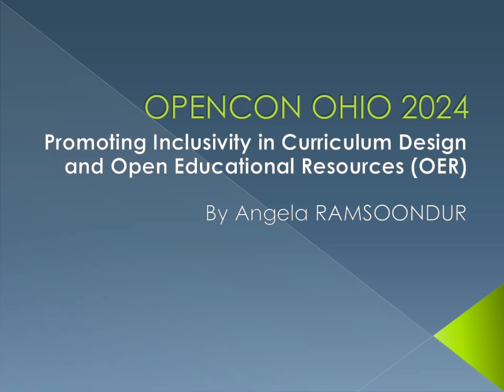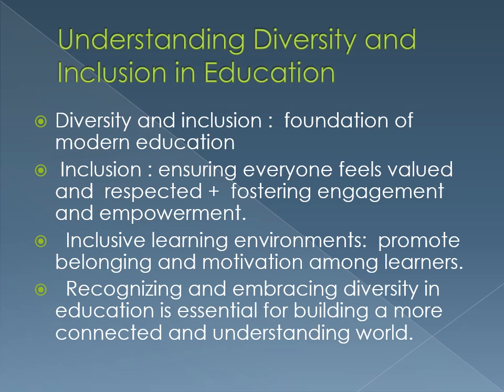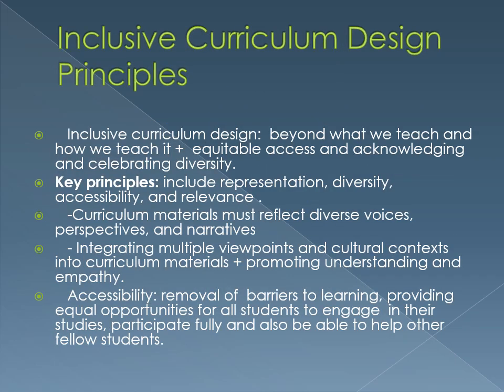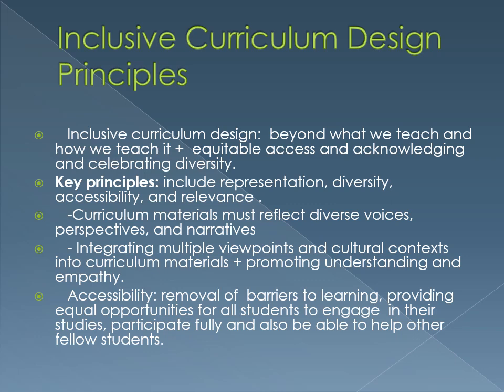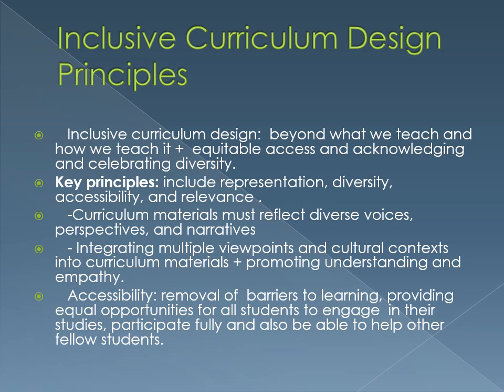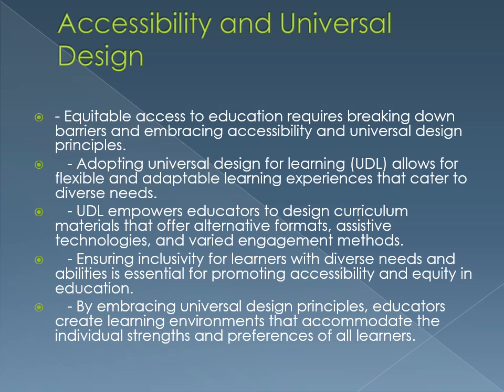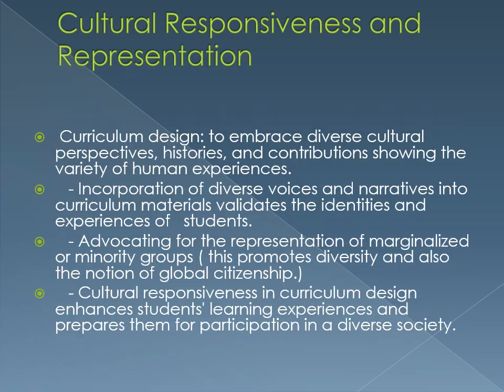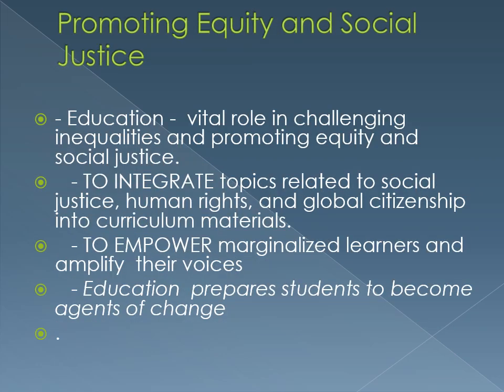Promoting Inclusivity in Curriculum Design and Open Educational Resources OER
by Angela Ramsoondur, University of Mauritius